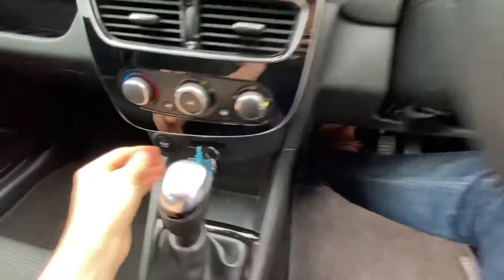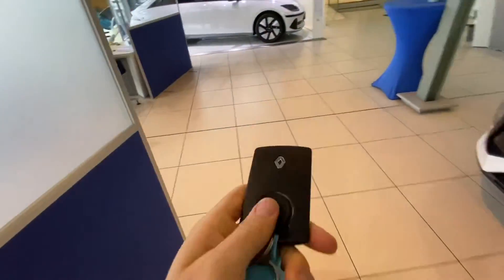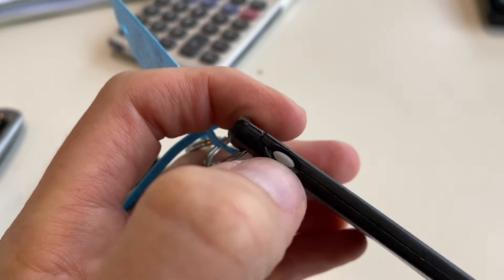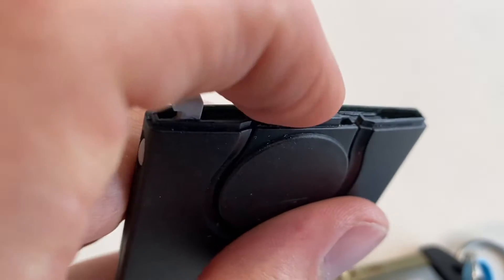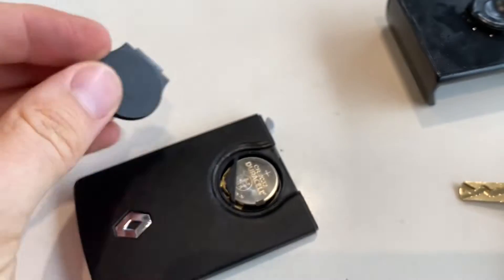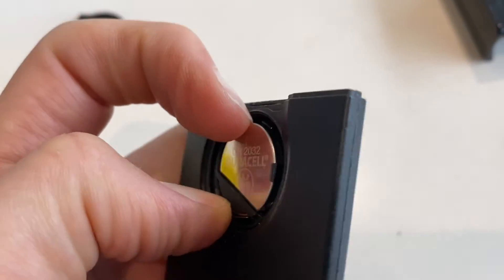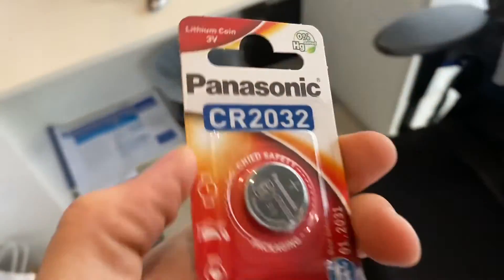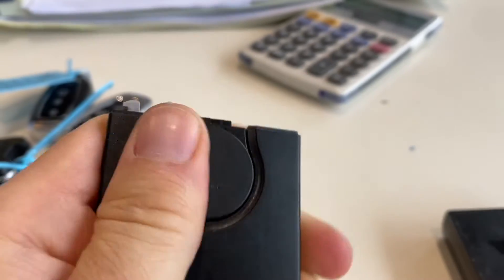Renault Key Card - How to replace battery